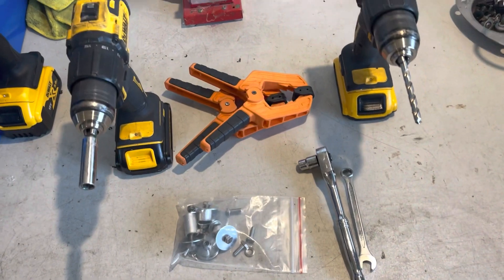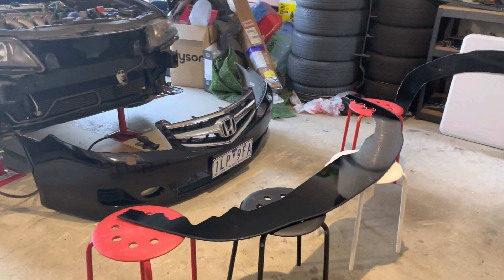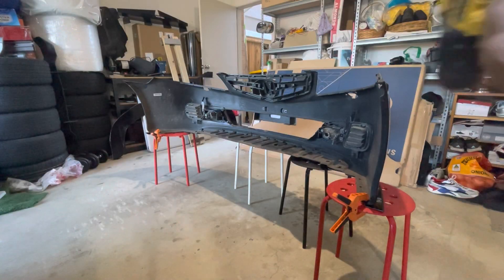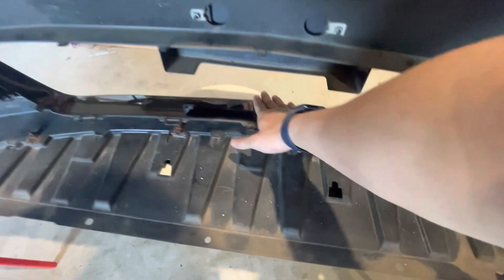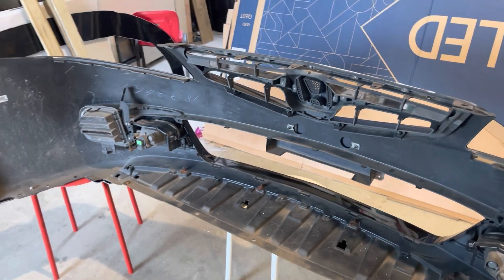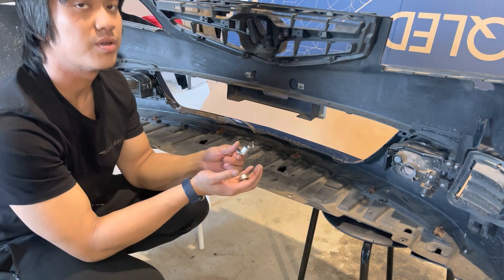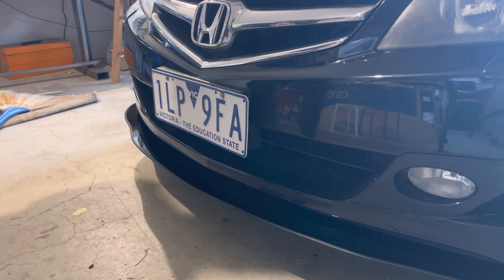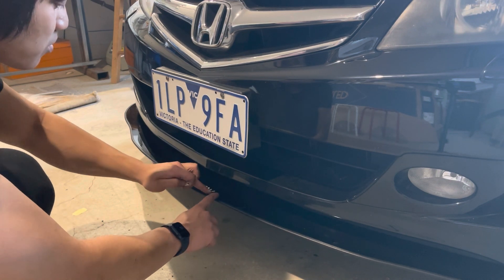HOW TO INSTALL OUR SPLITTERS!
As well requested, here’s a splitter install tutorial! Most if not all my splitter installs follow a similar work flow.